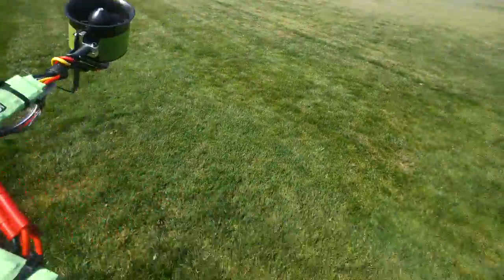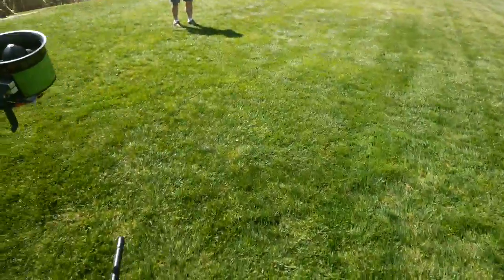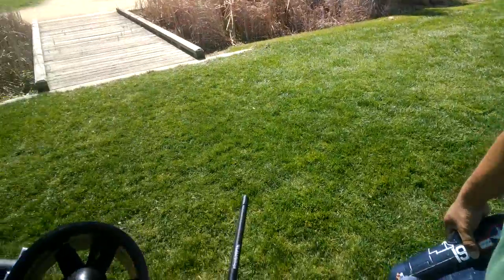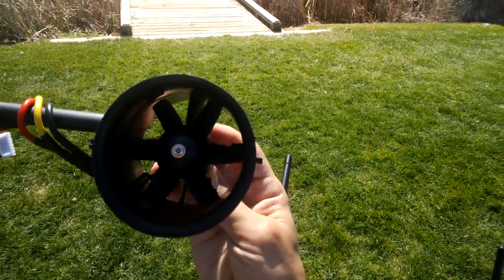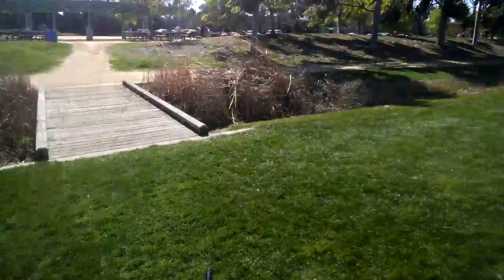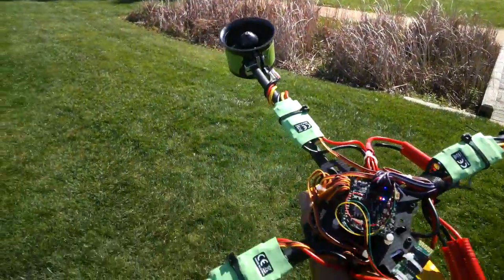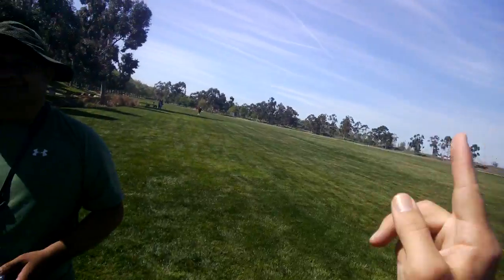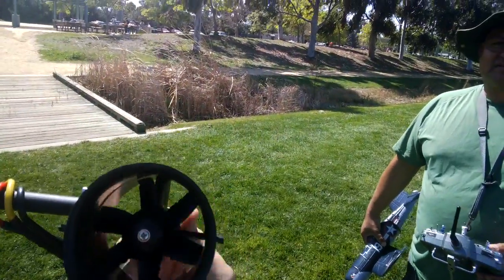Ducky EDF quadcopter motor failure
Second flight of the day, apparently the motor mount screws were a bit loose on a motor and eventually came out.